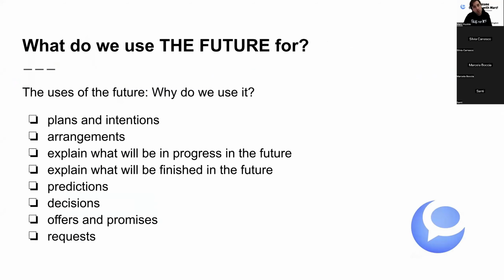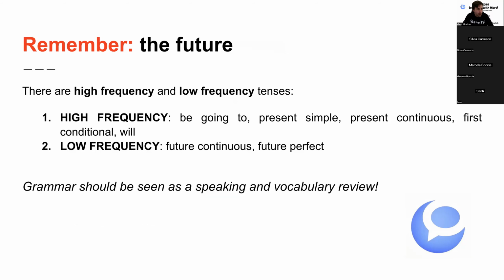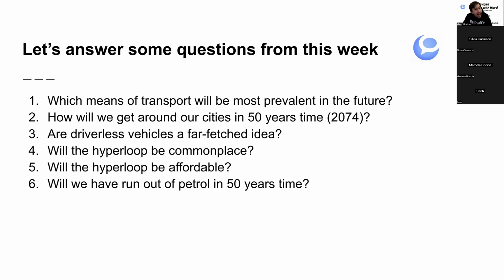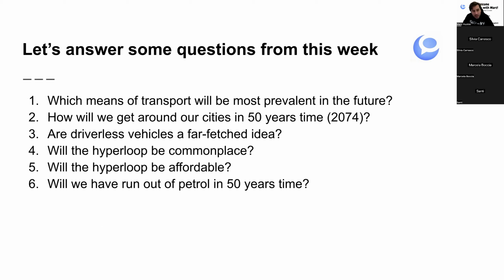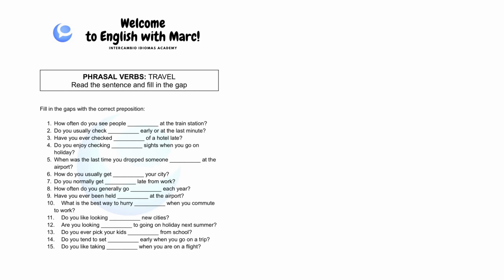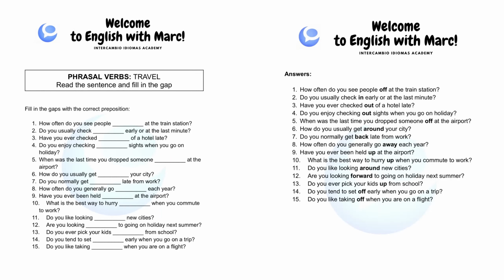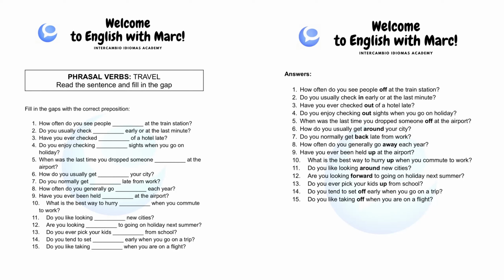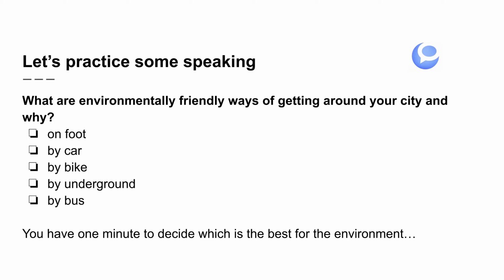C1 WEEK 13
Learn English online with a native British teacher.
Learn English with Marc: Intercambio Idiomas Academy